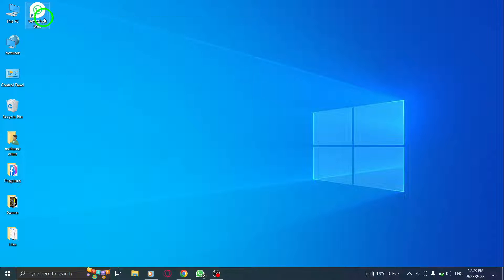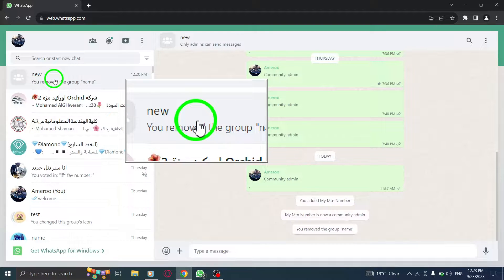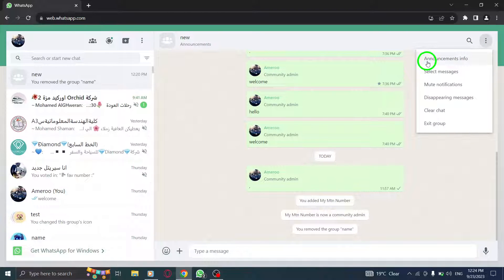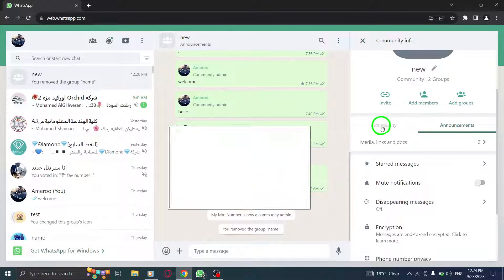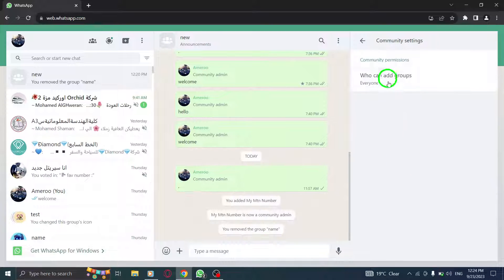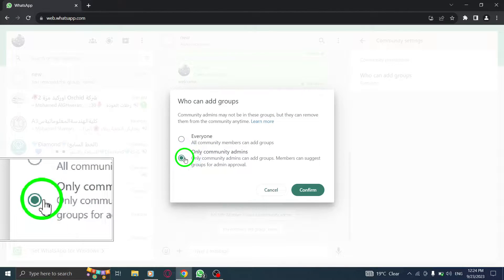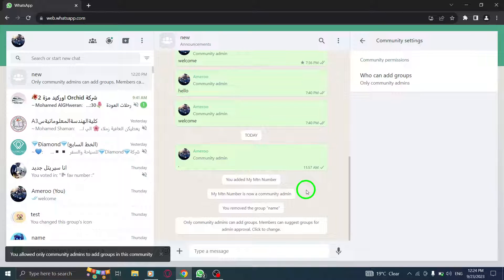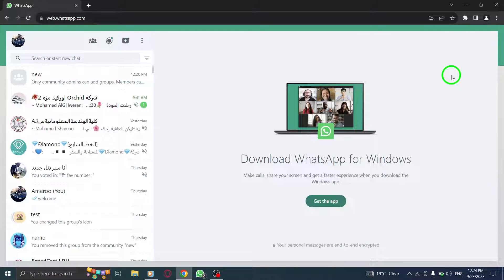How to Stop Community Members from Adding Groups in WhatsApp Web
Learn how to prevent community members from adding groups in WhatsApp Web with this step-by-step tutorial. Follow these simple steps:

1. Open WhatsApp
2. Go to your community
3. Click on the three dots
4. Click on Announcements info
5. Go to the Community tab
6. Click on Community settings
7. Click on Who can add groups
8. Check the option Only community admins
9. Click on Confirm

By implementing these steps, you can effectively control group additions within your WhatsApp Web community. Watch this video now to learn how to stop community members from adding groups in WhatsApp Web!